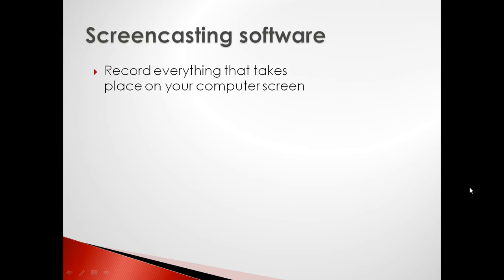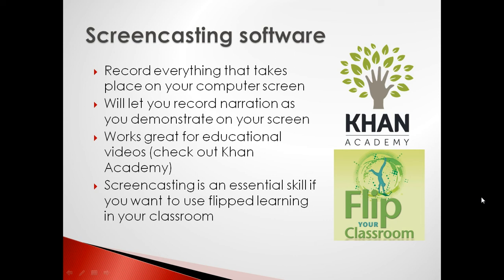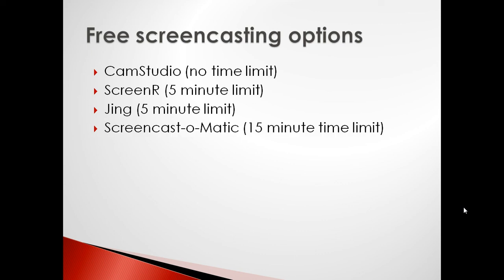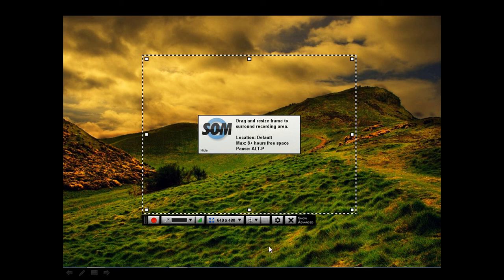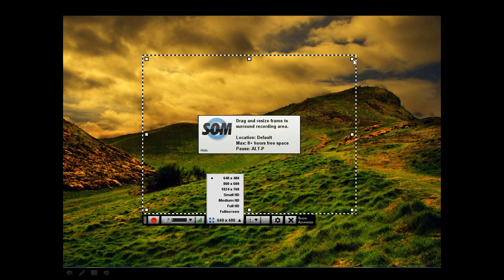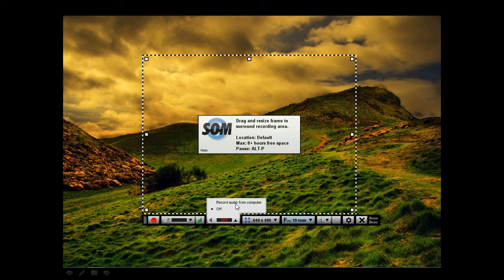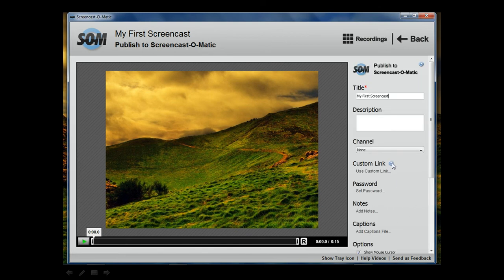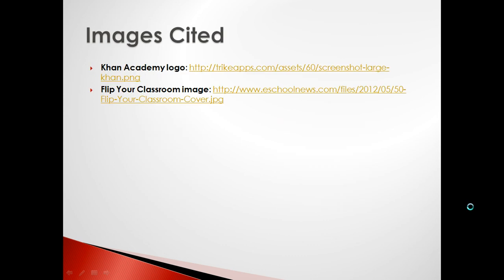Screencast-O-Matic tutorial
A guided walkthrough to using Screencast-O-Matic.